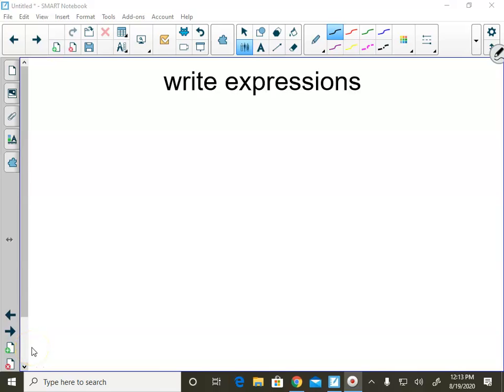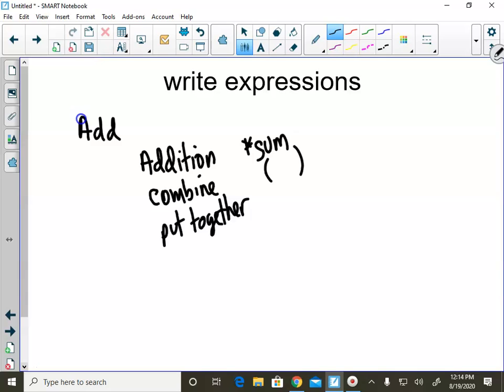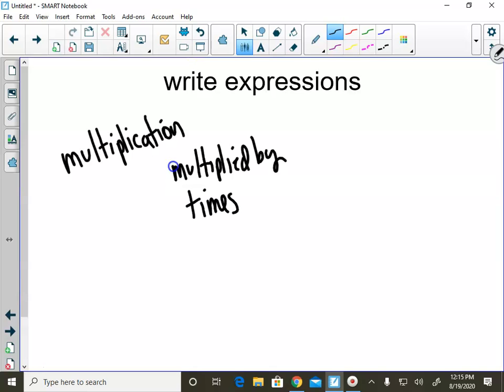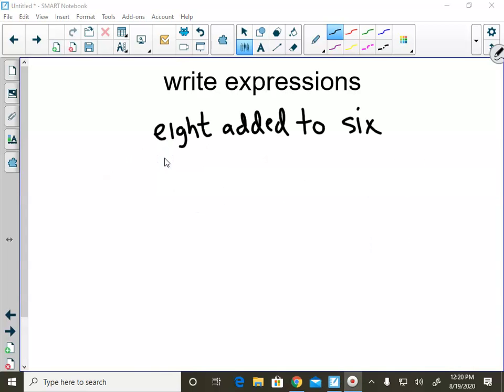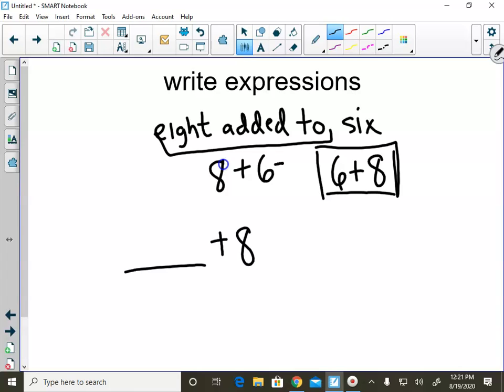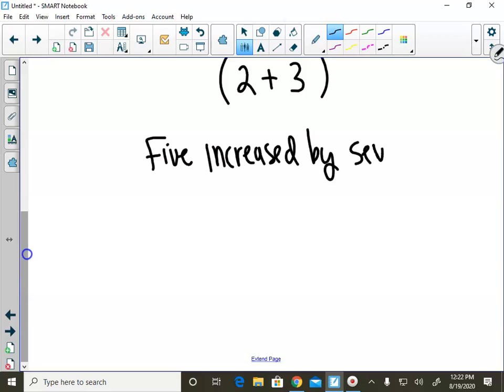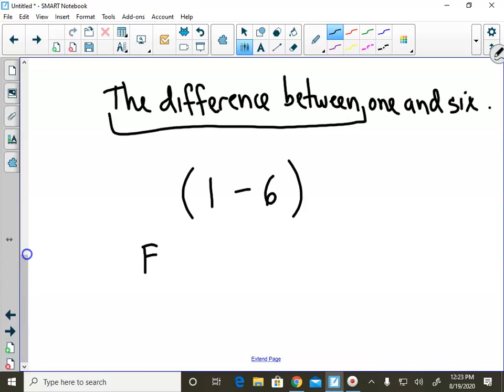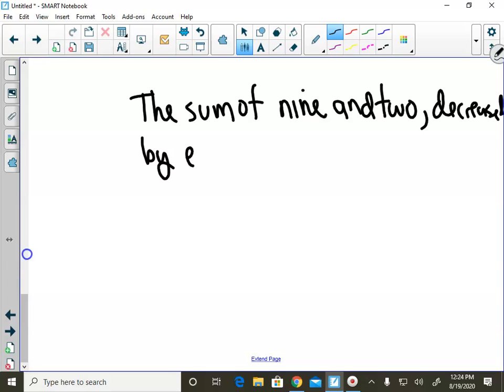Write expressions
This is how to write expressions from word statements.